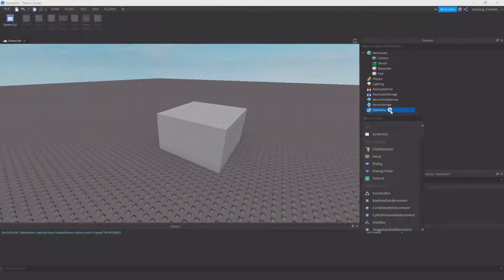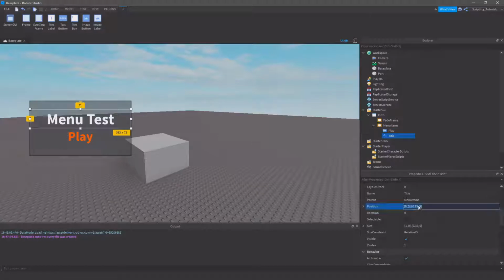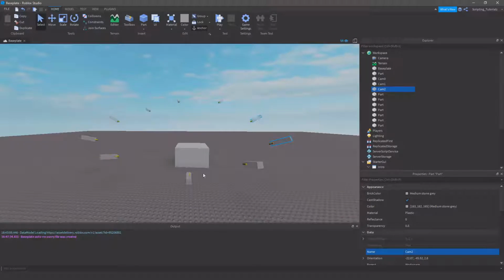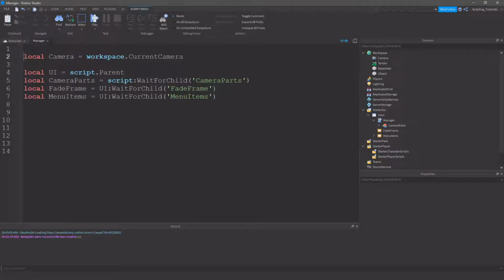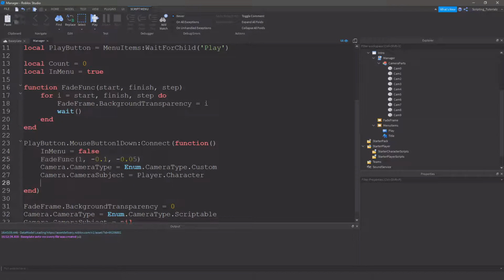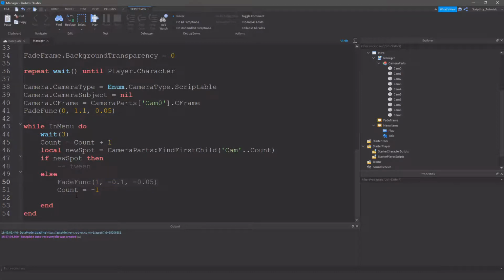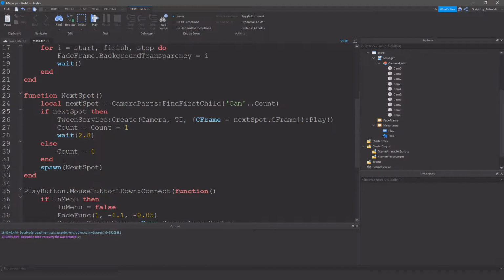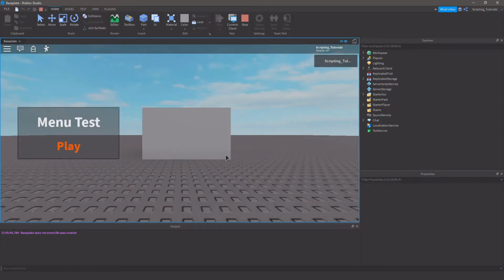[Roblox Studio] Intro Menu & Camera Manipulation Tutorial